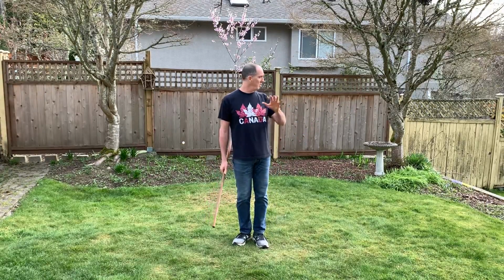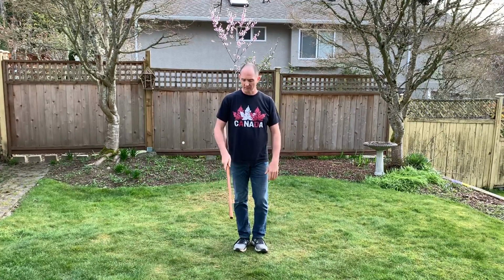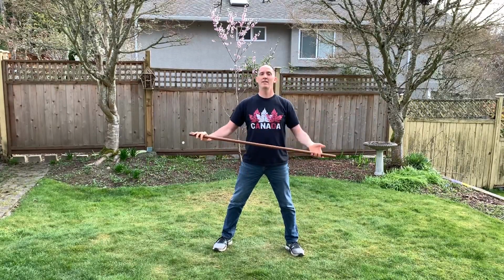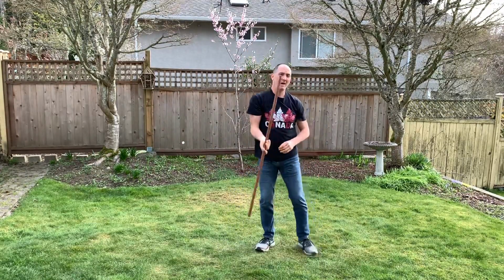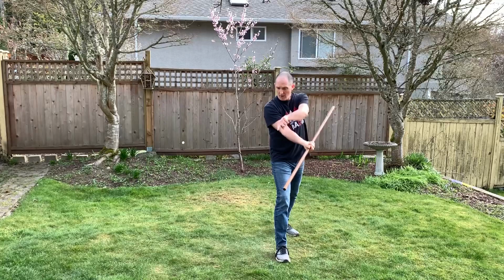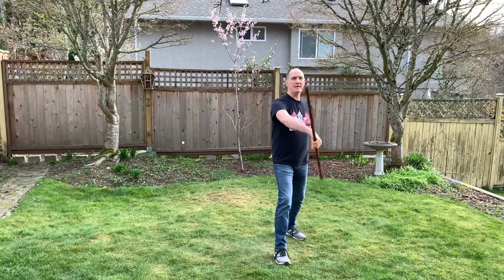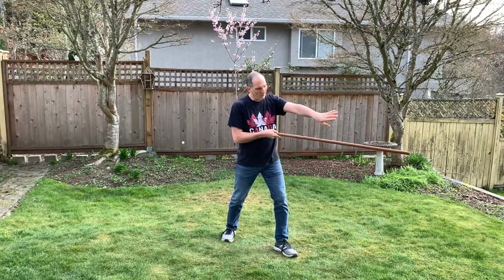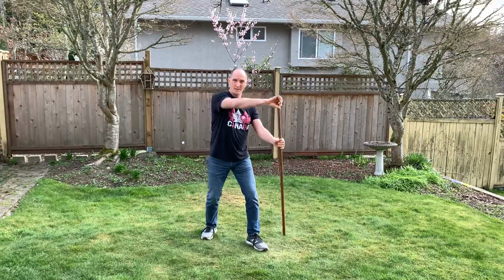Kids Aikido Home Tutorials Introduction to the Jo!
Martin Moreau Sensei, Chief Instructor of Rock Water Aikikai, demonstrating Jo basics for home practice during the COVID 19 Pandemic.